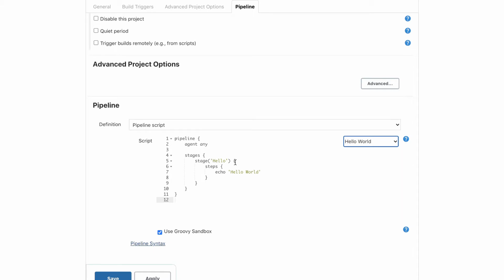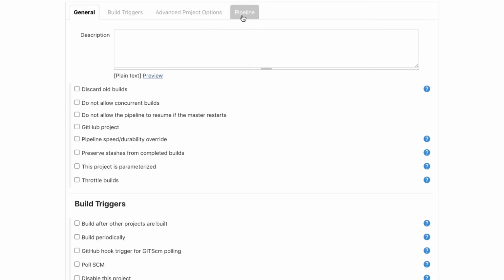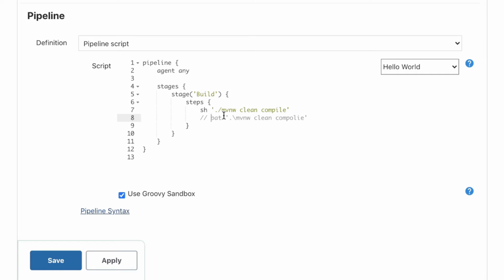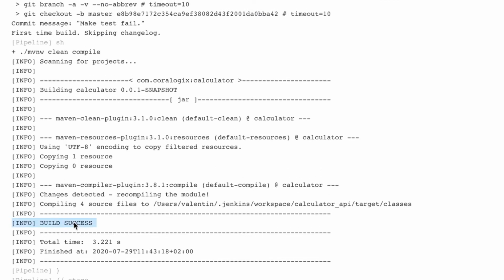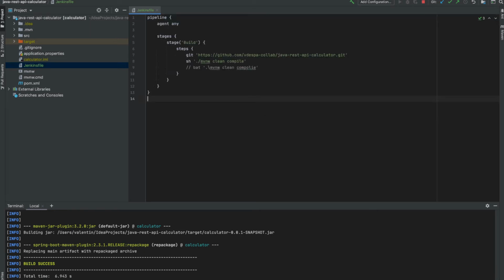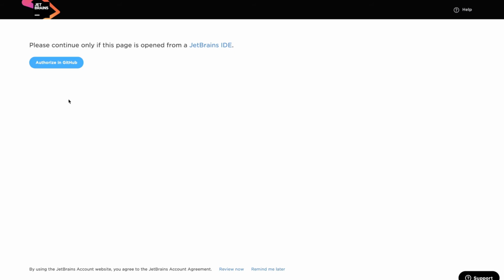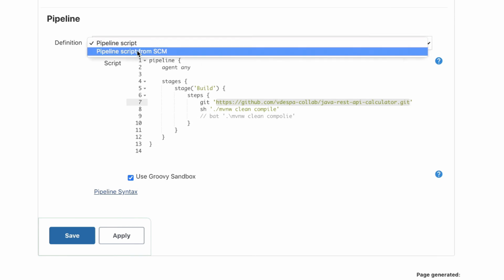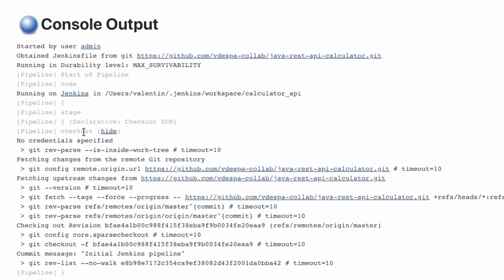5. Build a Java Project In Jenkins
Coralogix DevOps 101: CI/CD Pipelines with Jenkins Course